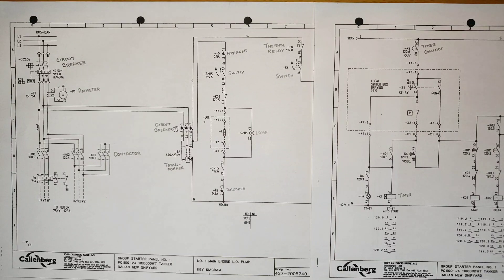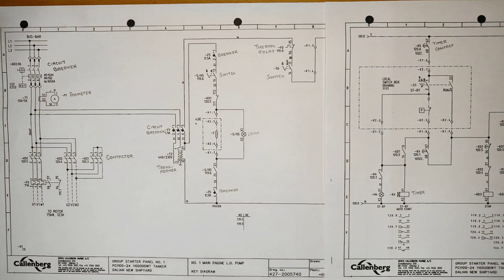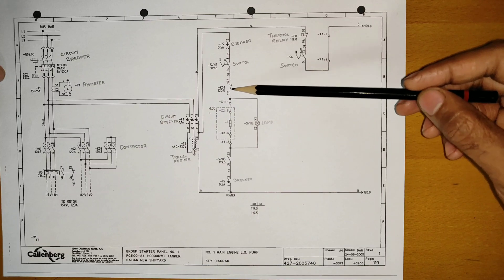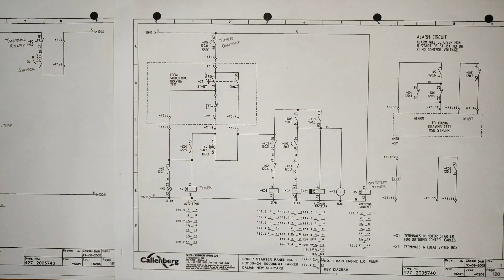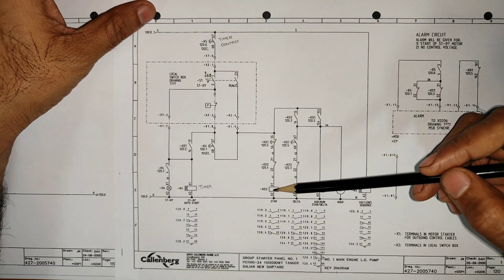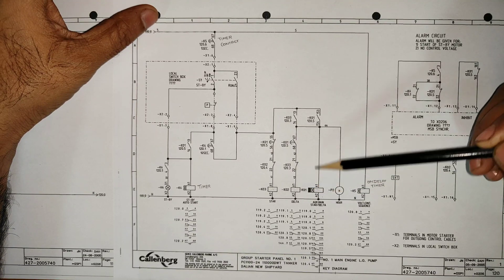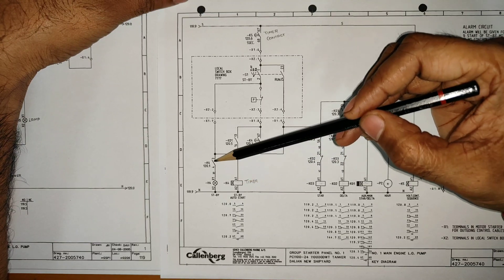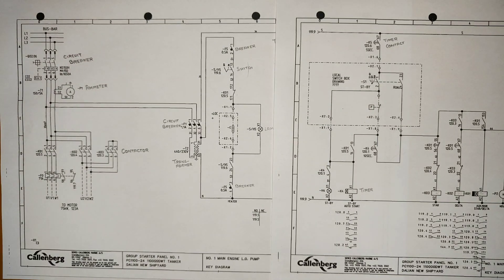Star delta starter Explained-using WIRING Diagram in easy steps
Watch Star delta starter wiring explained. Also see star delta starter power circuit & control circuits explained using wiring diagram, star delta starter, star delta control wiring, star delta starter relay setting, star delta wiring, star delta starter push button connection, star delta starter live connection demo using wiring diagram, star delta starter complete wiring explained, star delta starter explained working principle, star delta connection, star delta starter diagram & explained starter control circuit step by step using wiring diagram.

Key Points in video:

0:00 Intro
0:18 Star Delta Benefits
1:50 Power Circuit
2:36 Control Circuit
11:04 End